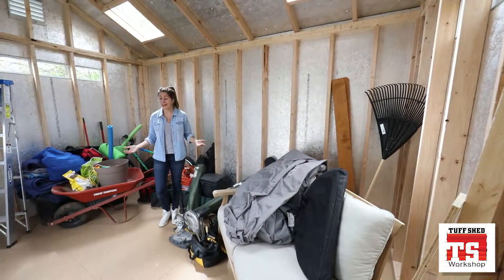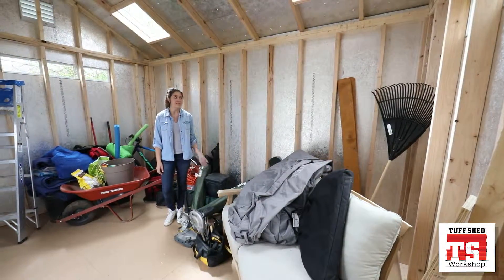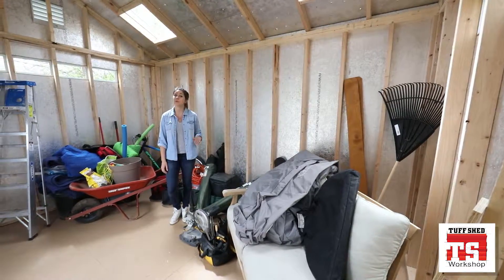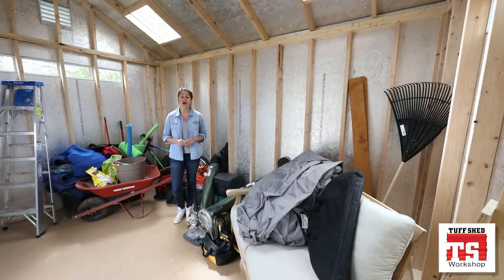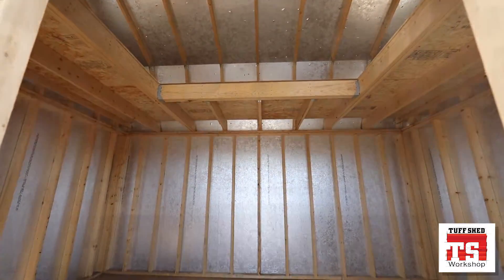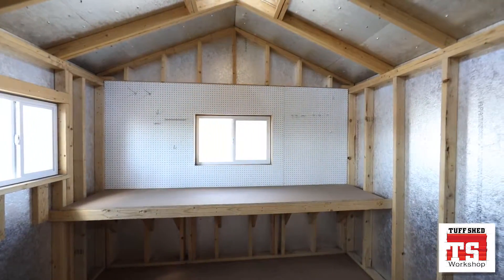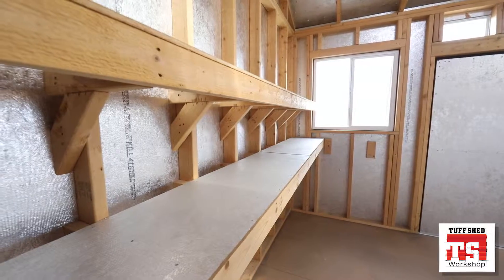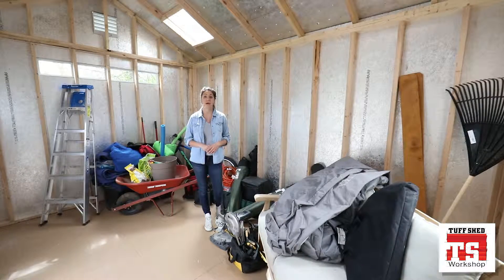Spring Cleaning: Intro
In this DIY Series, Nikki guides us through some organizing tips & projects to help make Spring Cleaning a huge success. Follow our page for more DIY tips on shed & home organization.